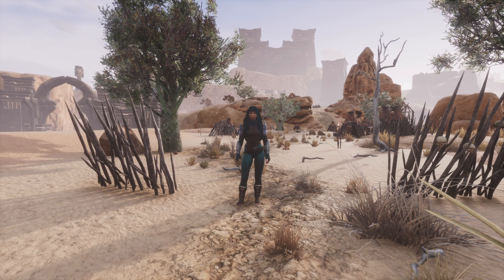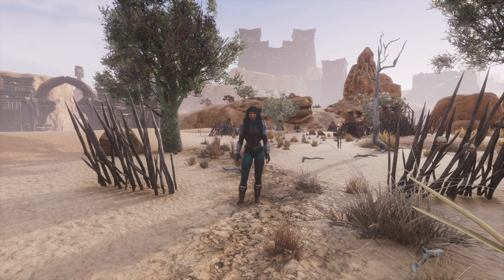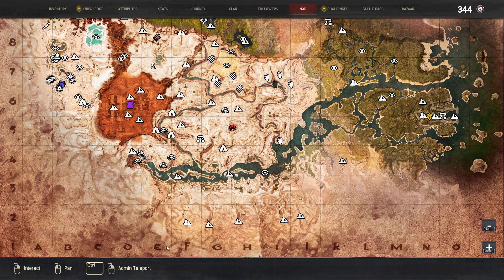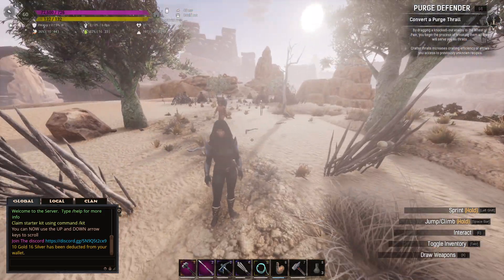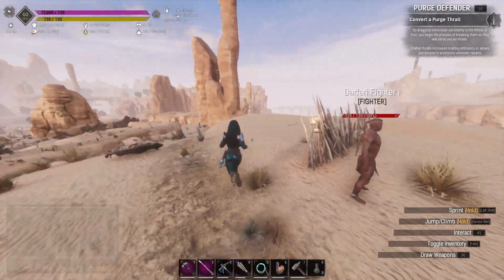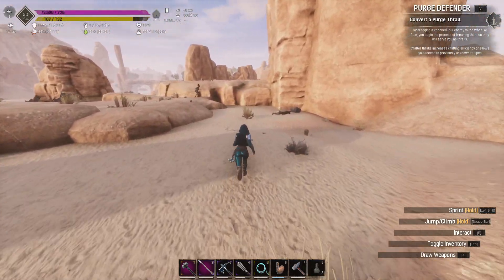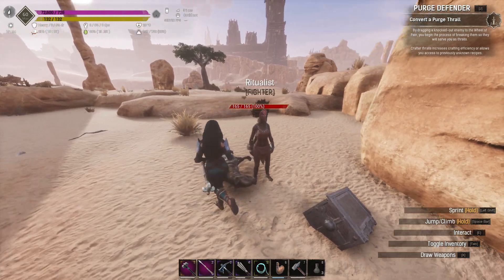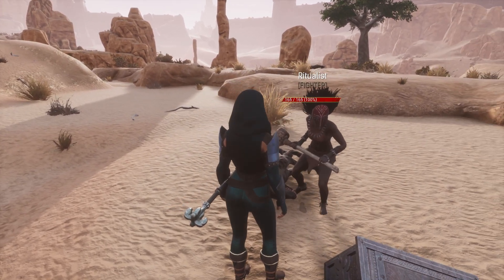Must Have Thrall Conan Exiles 2023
Looking for the best fighter thrall in conan exiles? then look no more and its not the thrall you might think it is!

What is the best thrall in conan exiles and where to find it, thr guide to help you